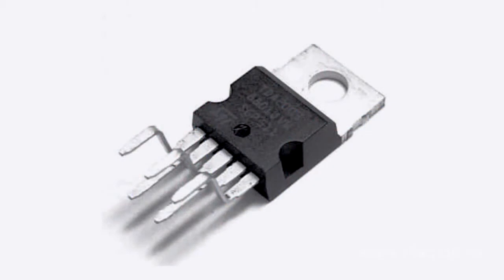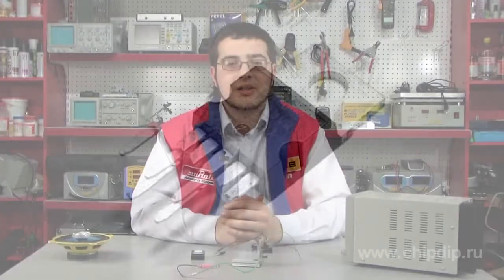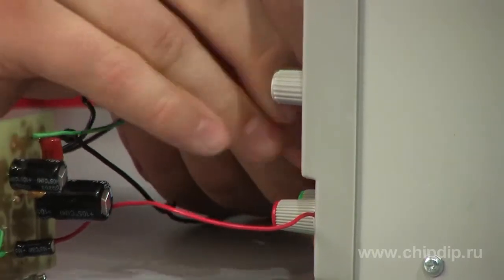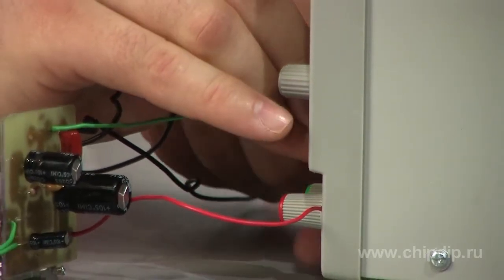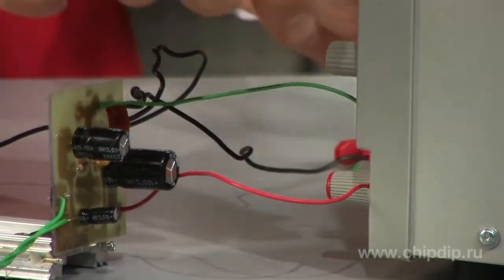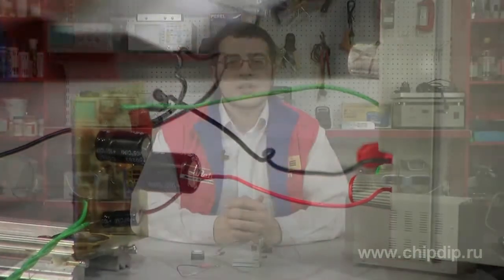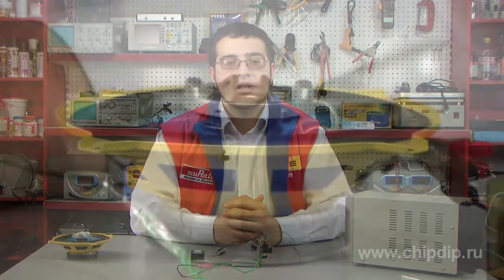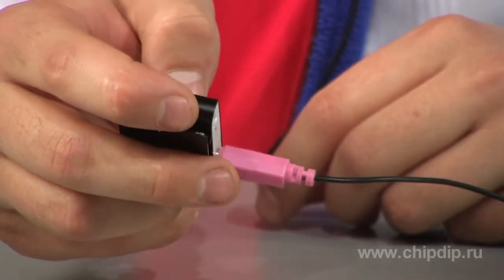Monophonic Amplifier on Chip TDA2003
Monophonic Amplifier on Chip TDA2003      We have already considered construction of a small amplifier of sound frequency, but the last time we were interested in the mobility of the device, and now I want to offer you a simple in manufacturing monophonic amplifier based on a chip TDA 2003.       Let's consider this chip in detail.TDA2003 - is a monophonic amplifier with an output power of 10 watts and a unipolar power supply. Voltage of the power supply is from 8 до18 volts (typical 14 volt), load resistance from 2 to 8 Ohm. For the assembly of the amplifier besides the chip some more components are required: 4 resistors, 4 electrolytic and 2 film or ceramic capacitors.            Having connected them according to the scheme, we receive the amplifier. It is only necessary to solder any slot for the connection to the source of the signal and to connect a loudspeaker or a speaker to an output. One shouldn't also forget about the chip cooling, it is necessary to fasten it through a special hole on a case to the radiator.      Let's give on our amplifier an input signal and power supply, for example from any power unit with voltage of the 12th-volts battery. Here it is necessary to notice that in peak the given chip can consume current up to 3,5 amperes, therefore, in order to avoid distortions, take care of the fact that the current supply power was enough for that.           As you could be convinced, such a simple amplifier perfectly works and can be used as a part of a multichannel amplifier, and as itself, as an amplifier for a selector or a user's loudspeaker of the internal radio network of an institution.